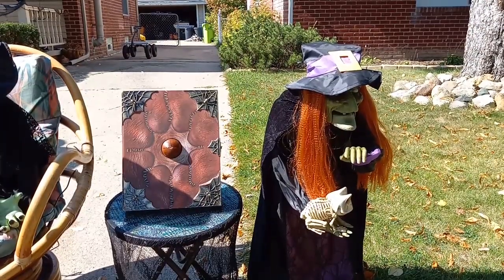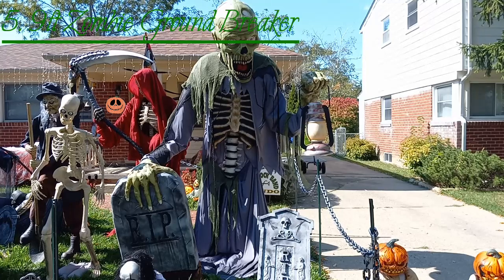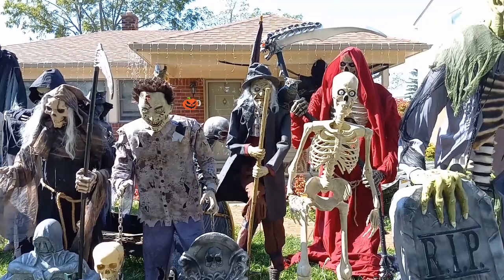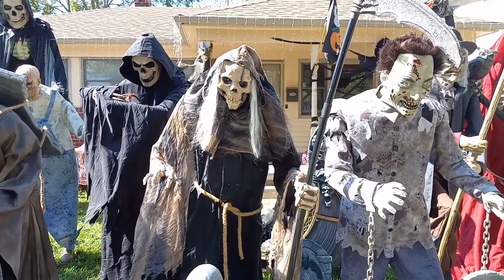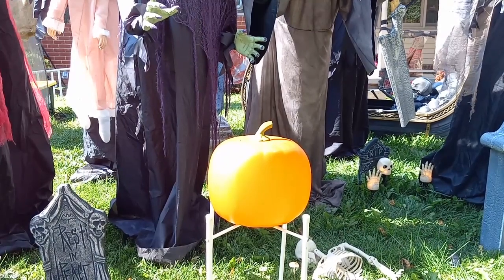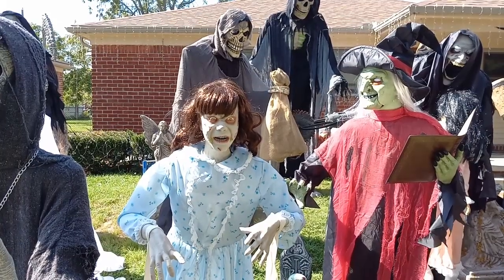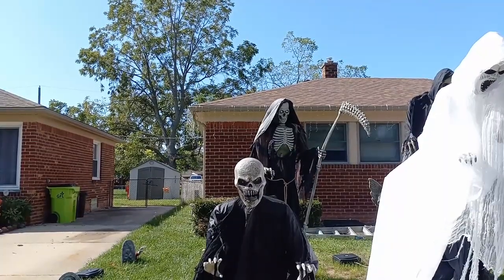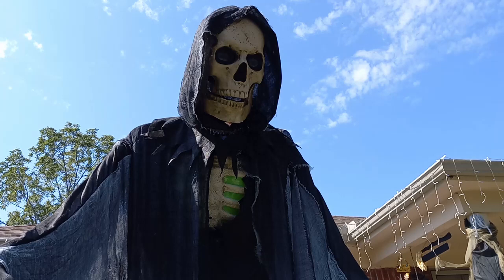🎃My 2023 Halloween Animatronic Collection Video (30+ Animatronics!)👻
Hello, Terror on Tamarack Fans. In today's video, we will be looking at MY FULL 2023 HALLOWEEN ANIMATRONIC COLLECTION VIDEO over 30+ Animatronics to demo. Enjoy the 30+ collection video as I will not be by another animatronic until I get a shed to store them so enjoy.

🧟‍♂️What's Your Theme? It is a Cemetery 💀🕷